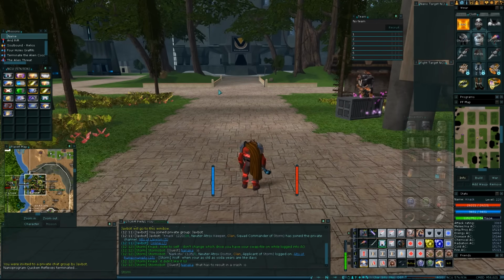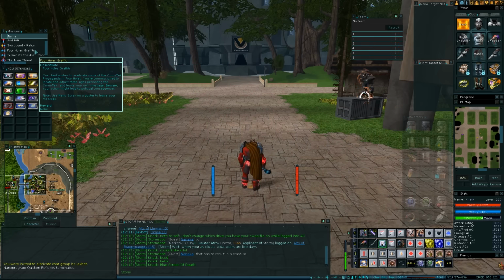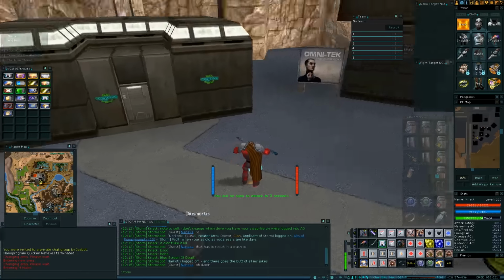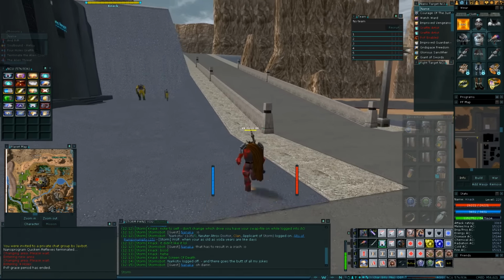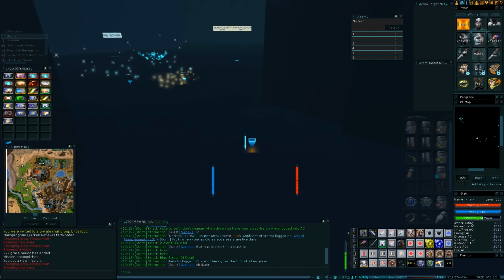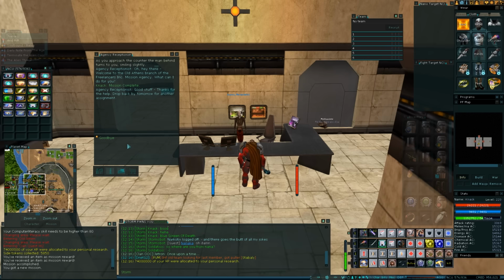ANARCHY ONLINE 18.7 4-HOLES GRAFFITI (1080p60 Gameplay / Walkthrough)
Various equipment used including:

Gibson Les Paul 2012 standard (honey burst)
Marshall 6101 amplifier
Mesa Boogie MK2-B (81')
Ibanez Jem Floral (88')
Ibanez Jem 7Whv (98')
Chapman ML-1 Trans black ('2013)
THD-hotplate (8Ohm)
The junction (Palmer pd-09 DI box)
Sure SM58/57 Microphones (70's)
Digitech RP1 effects processor (92')
TC Electronics Nova system effects processor.
Sonar DAW
Various VSTs like Addictive drums
D'addario strings
Ernie Ball strings
Ernie Ball tortex pics
intel i7 P9-x79 based system

Many many custom made (by me) cables.

And most importantly a very patient wife and family